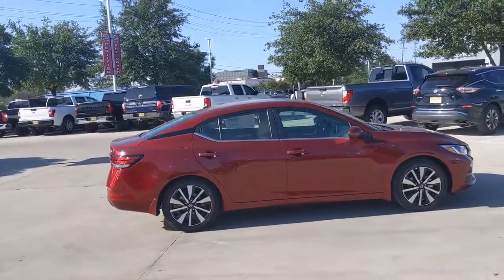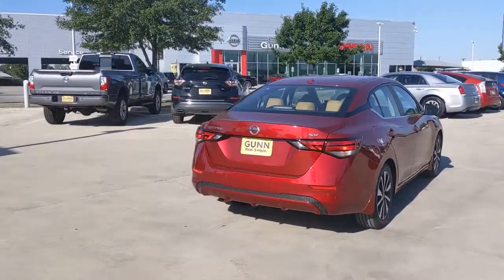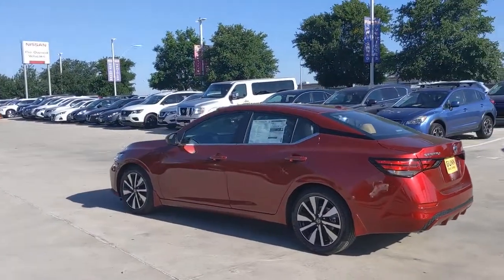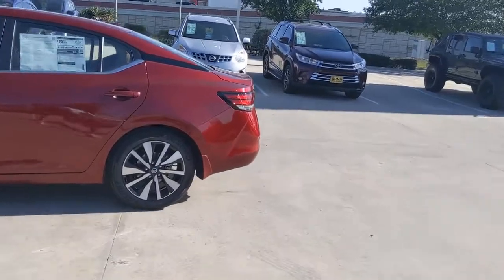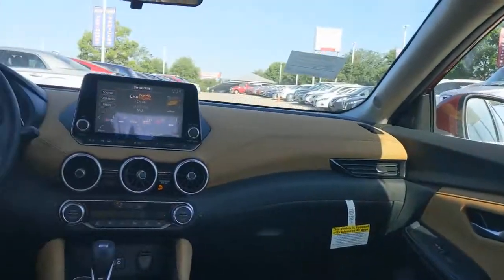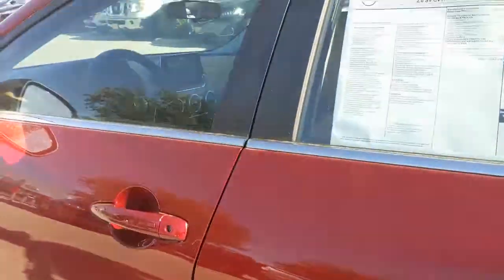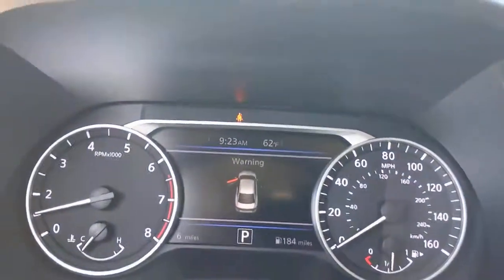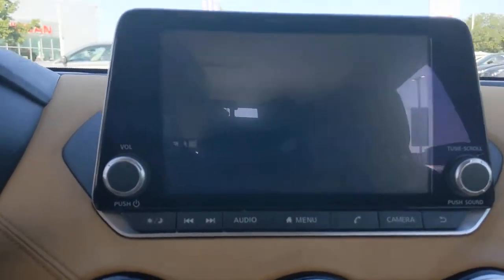2021 Nissan Sentra San Antonio, Austin, Houston, New Braunfels, Helotes, TX N210627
Scarlet Ember Tintcoat New 2021 Nissan Sentra available in San Antonio, Texas at Gunn Nissan. Servicing the Austin, Houston, New Braunfels, Helotes, TX area.

Gunn Nissan
12838 San Predro